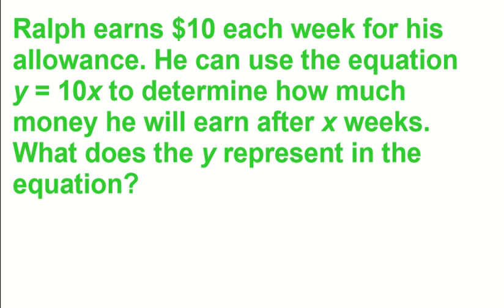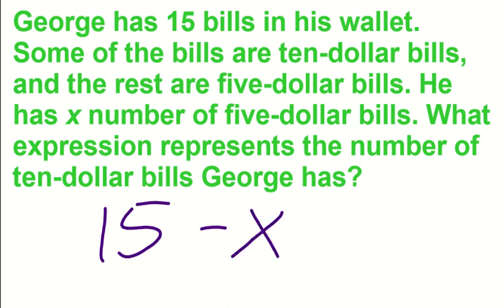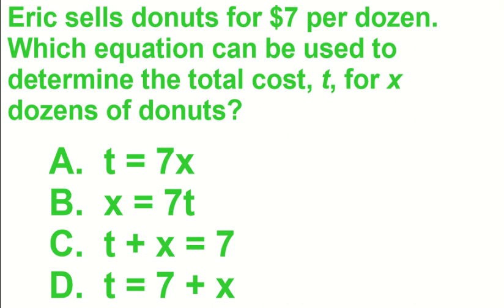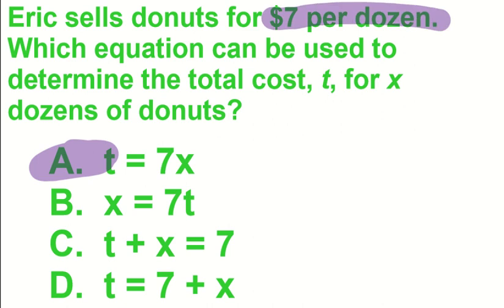EOG Review Day 14 (2023)